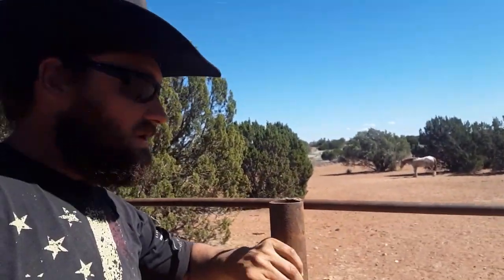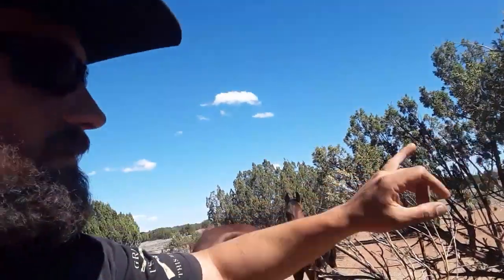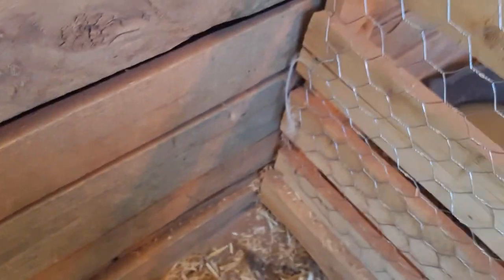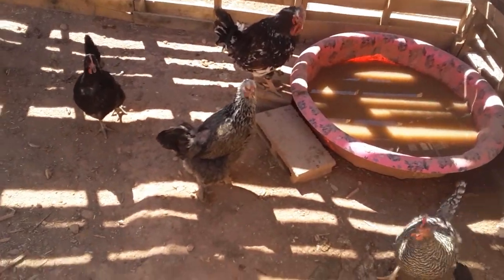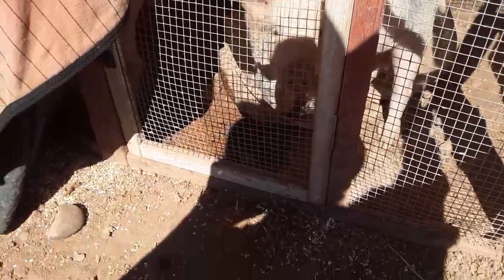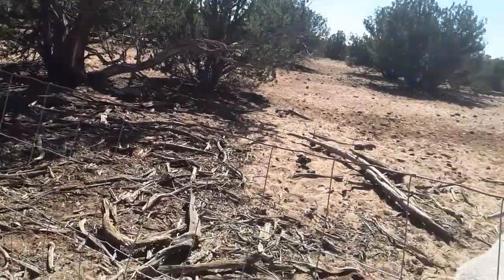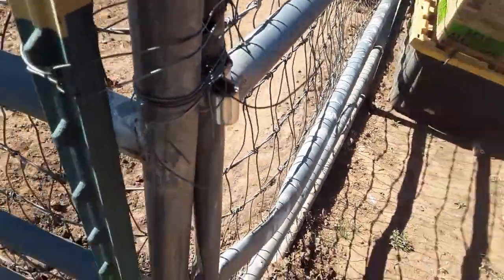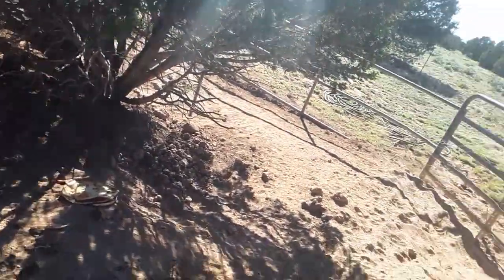How We Protect Farm Animals From Wild Animals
In this video I show you how we protect farm animals from predators.  I show you exactly what we have in place and our thoughts on predators in general.